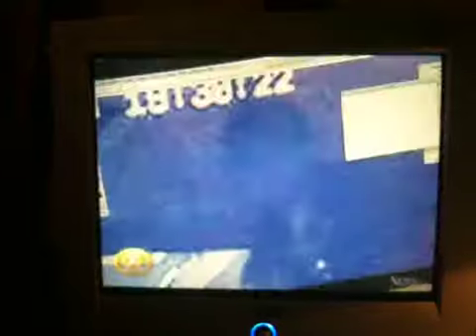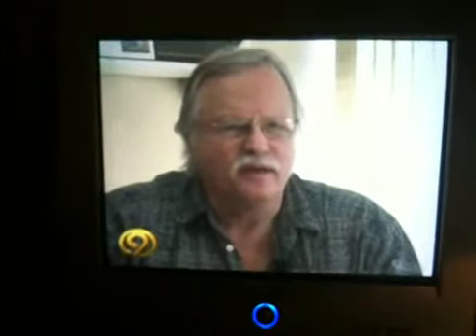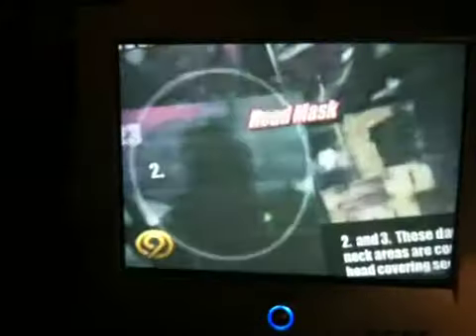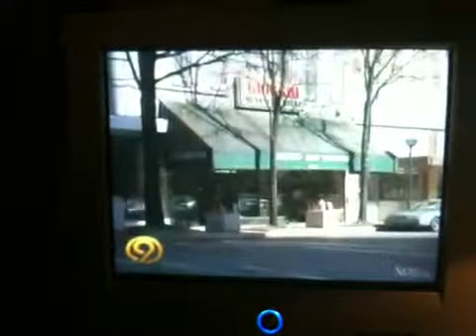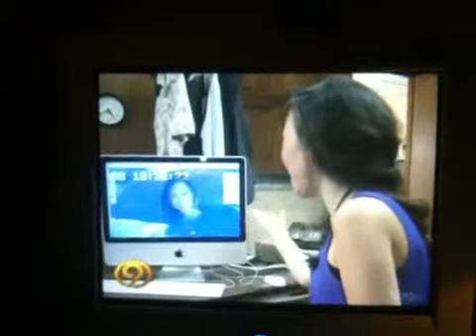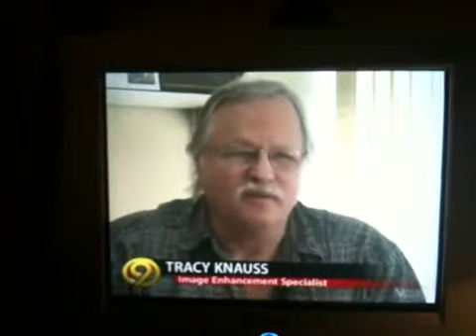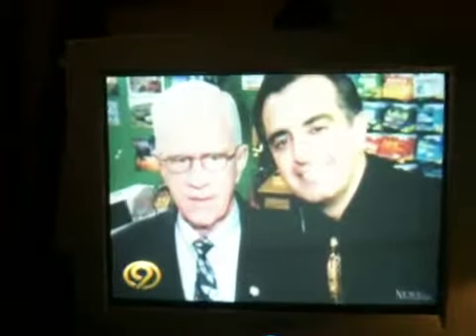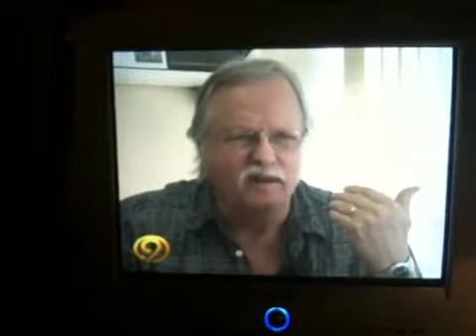Murad Abdelnour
doctored Photo image